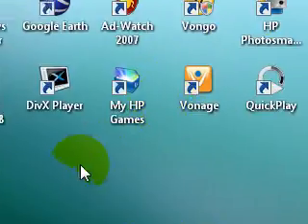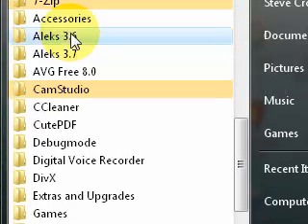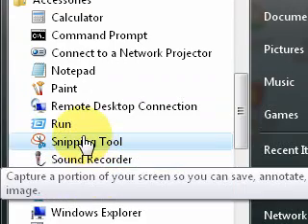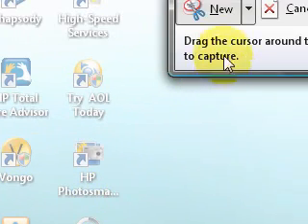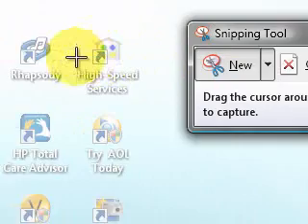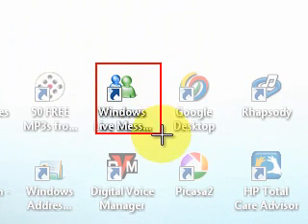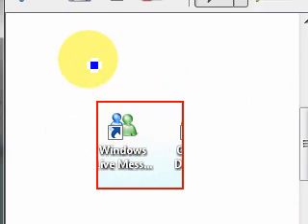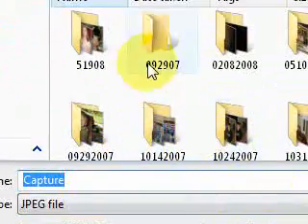How to screen capture in windows vista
This is a tutorial on how to use snipping tool.